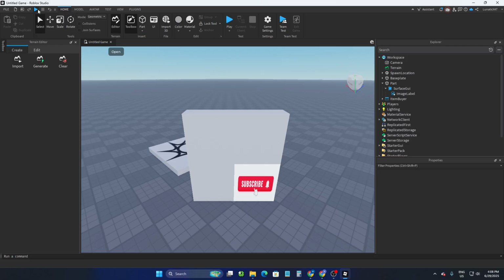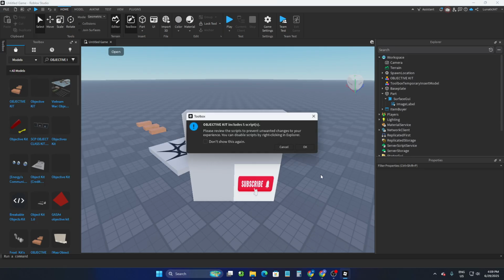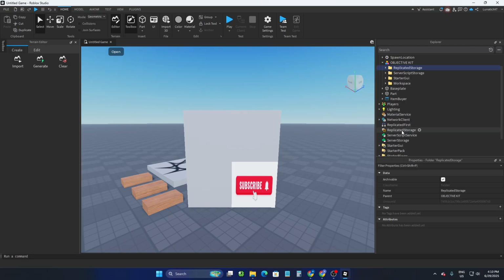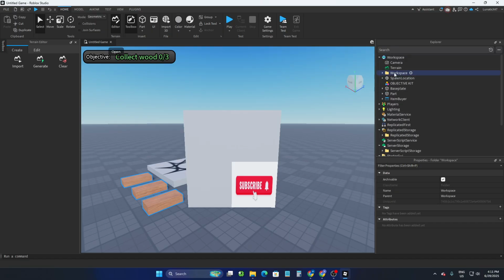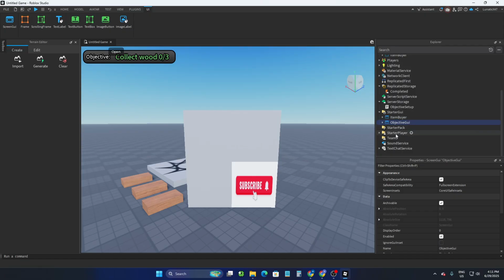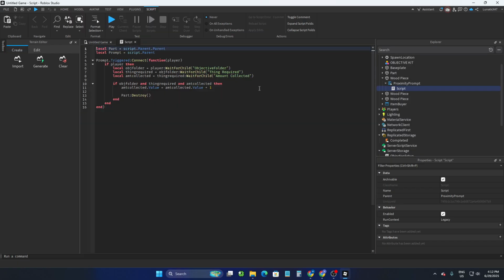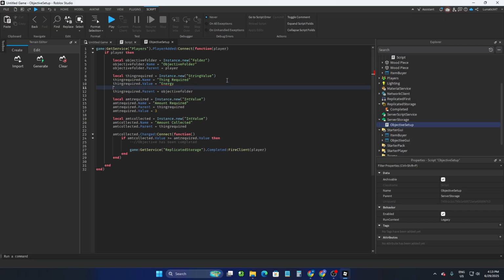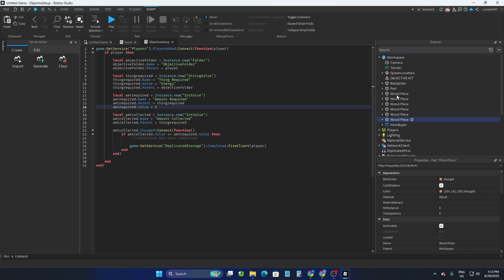How to Make Objectives in Roblox Studio (2026)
In this video, you’ll learn how to make objectives in Roblox Studio to enhance your game design and player experience. We’ll cover scripting basic objectives, setting up checkpoints, and using variables in Roblox Studio to track progress — perfect for beginners and aspiring developers.